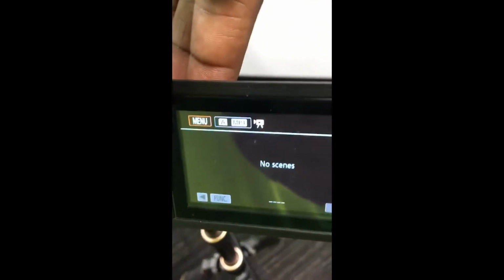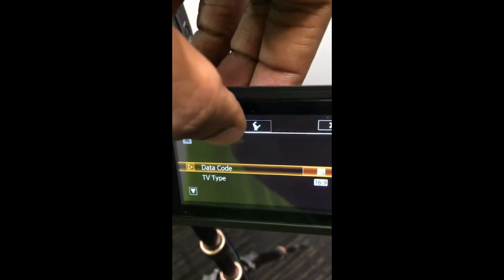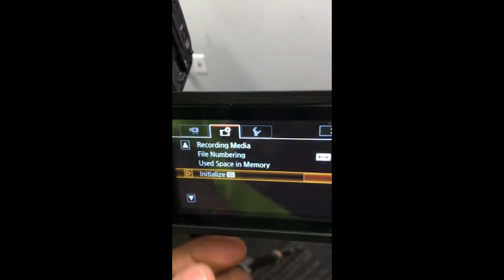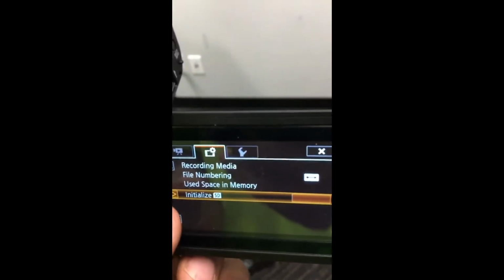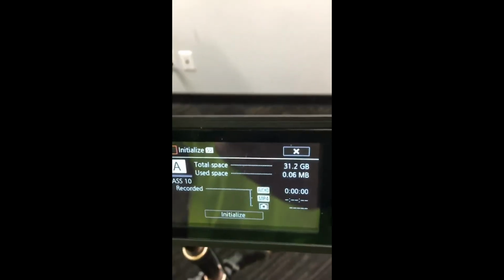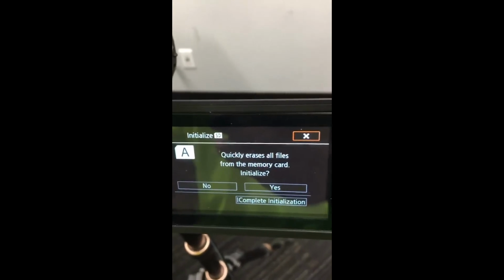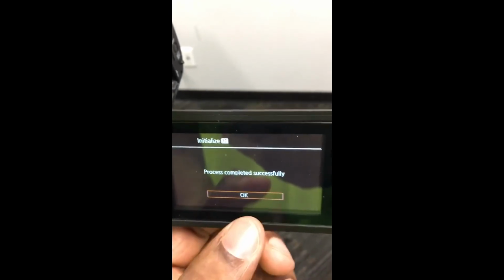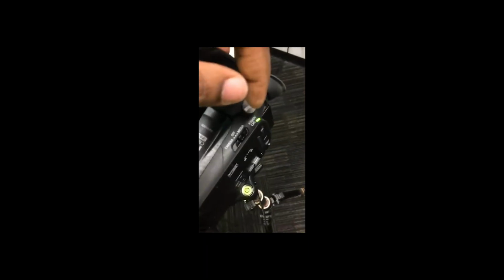How To Fix 'Cannot Record Movies On This Memory Card' For Camcorders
How to fix it on Canon - HD CMOS Infrared camcorders. The initialize SD card option in your menu might be placed differently based on what camcorder you are using.